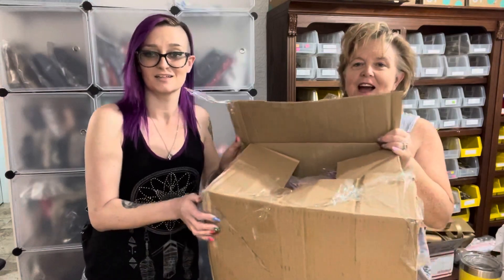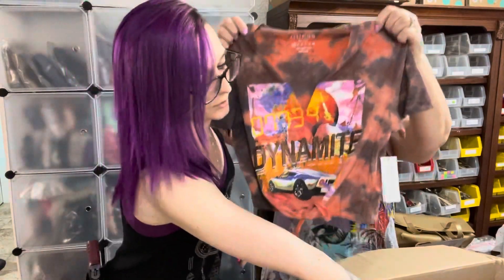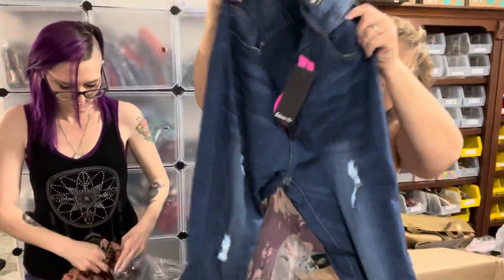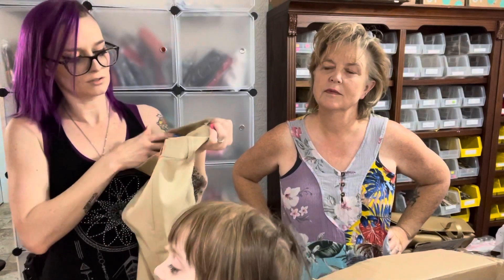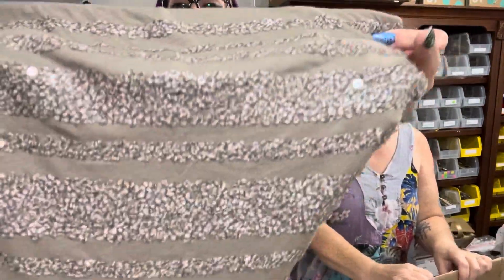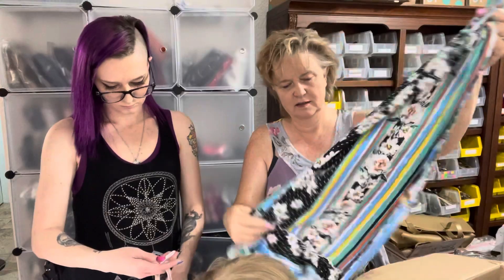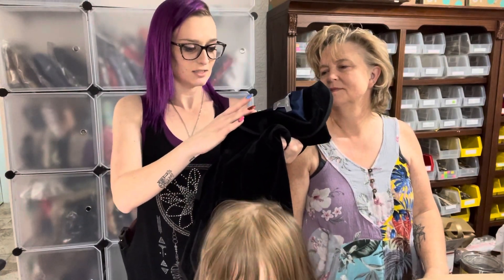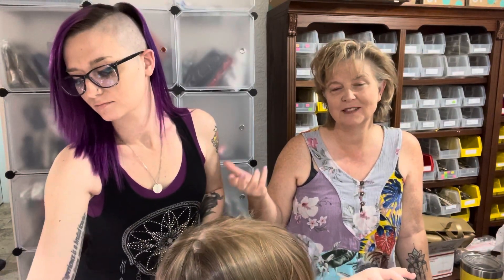Kosei Threads NWT Women's Clothes - Online Sourcing to Resell on Poshmark, Mercari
We are really happy with this box!  Everything has already been listed (that's a big deal for us, lol).  Several things have already sold, so that is also a big plus.  This was a big win for Kosei Threads in our opinion.  We would love to know what you think!

If you want to try Kosei Threads, here is my link.  You will get $10 off your first order

Peace & Love,
Libby, Kylie & the girls